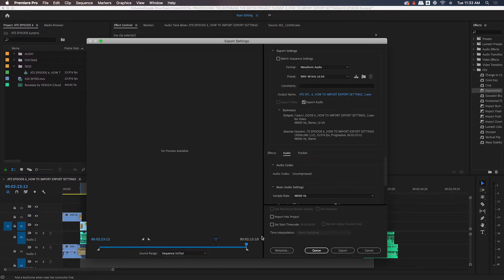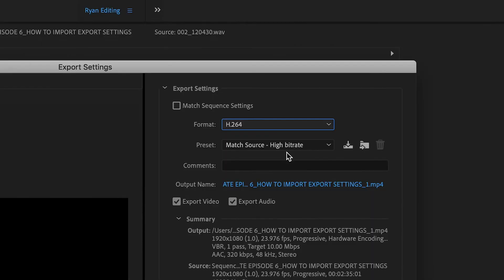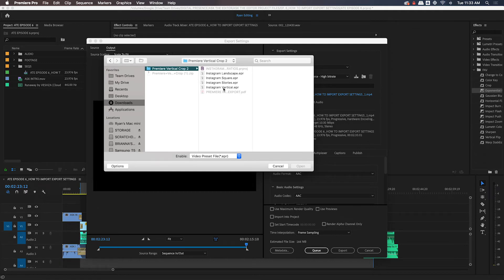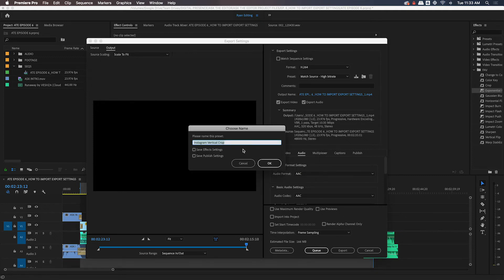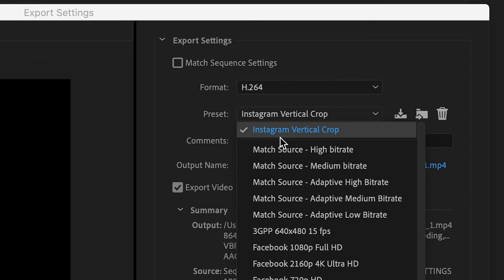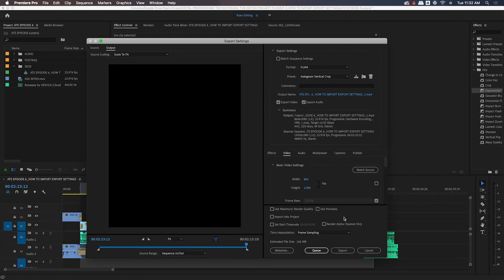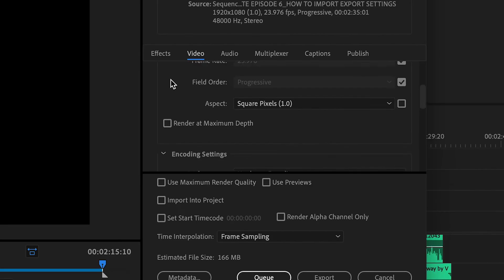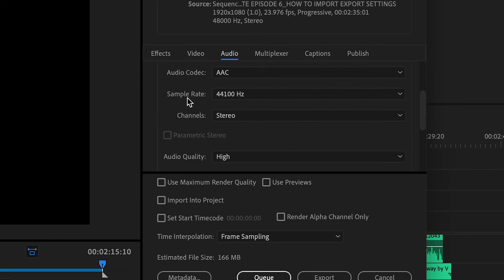Importing Custom Export Settings in Premiere Pro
In this episode of Ask The Editor, Dave quickly goes over how you can import custom export settings in Adobe Premiere Pro, such as the export preset we created for vertical crop videos for Instagram.